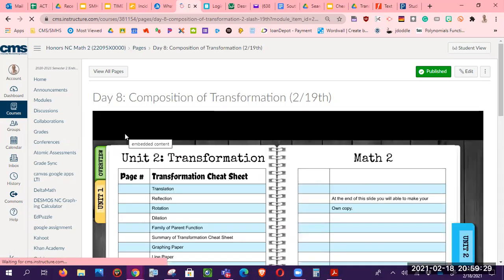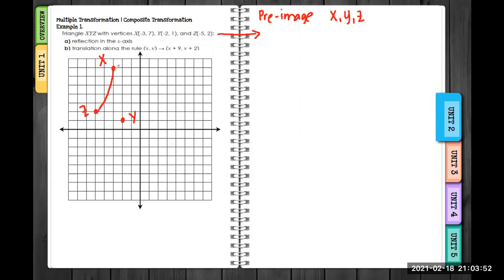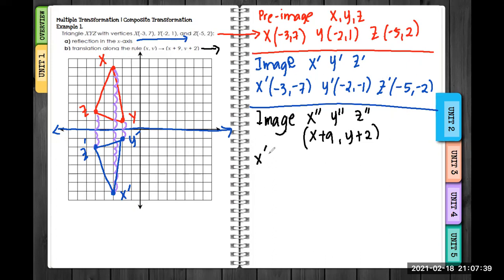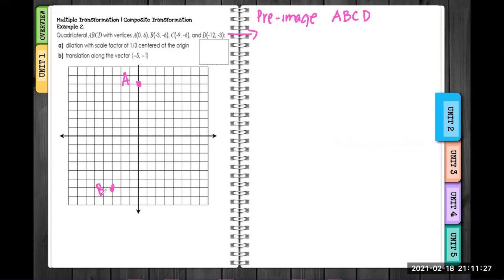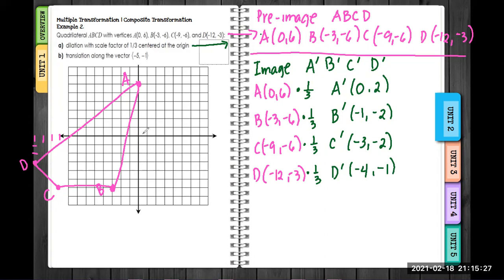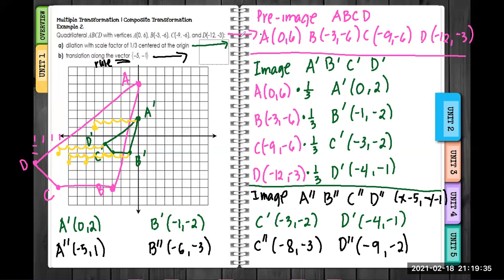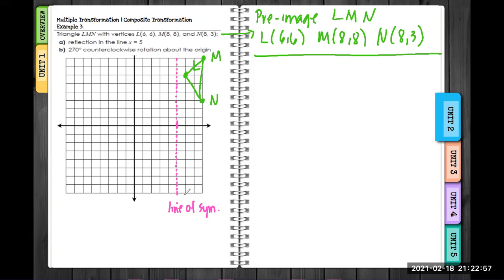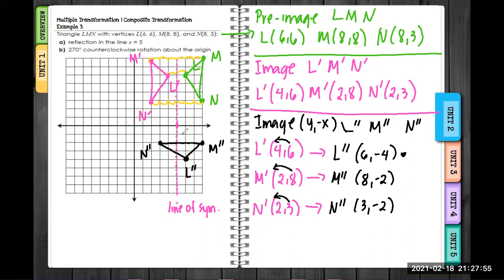Day 8: Composition of Transformation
If you really watch the video, write down everything what you remember from the lesson in the comment section below.
Example: Arlene of 2nd block. I learned that you may transform figure manually by counting it in the graph.